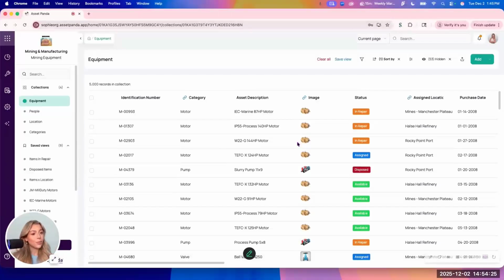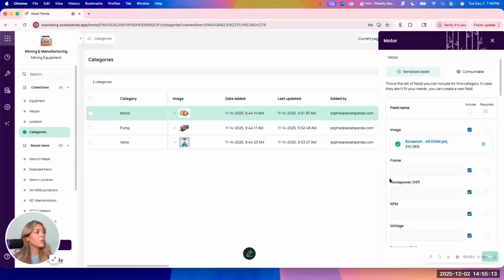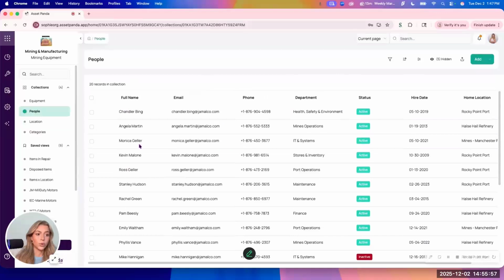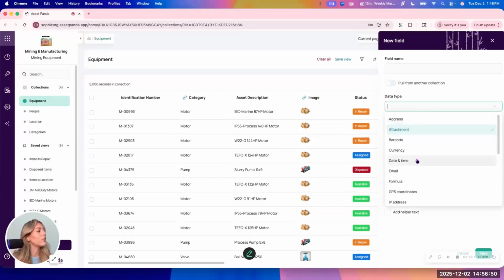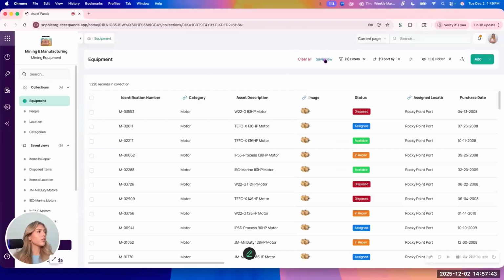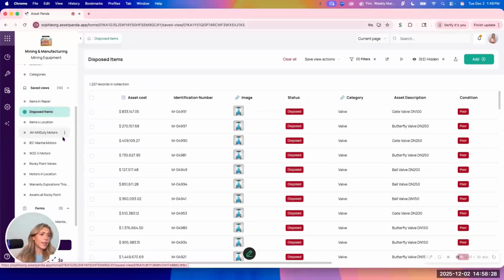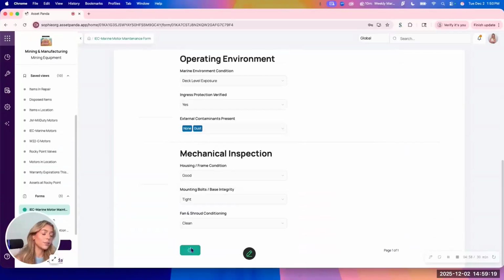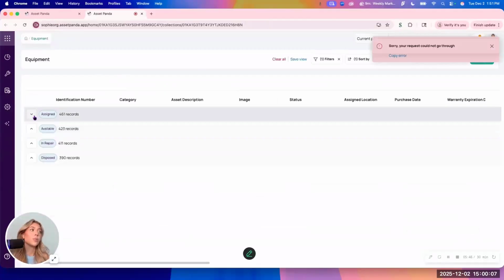Asset Panda Demo: Track, Manage, & Maintain Mining and Manufacturing Equipment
Asset Panda Solution Overview: Mining & Manufacturing Equipment Tracking
This video provides a brief demonstration of Asset Panda, an industry-agnostic and asset-agnostic platform designed to help organizations efficiently track, manage, and maintain their owned assets. The example environment focuses on a mining and manufacturing company and the process of managing equipment deployed in the field, though the same workflows are applicable across any industry.